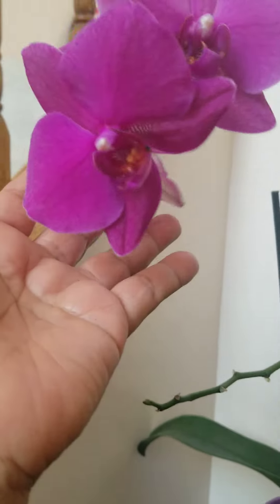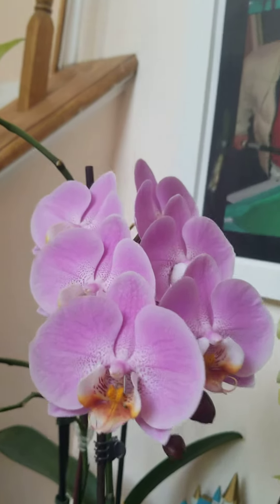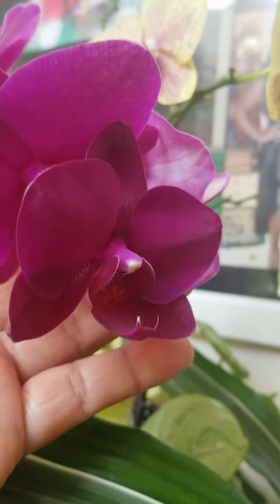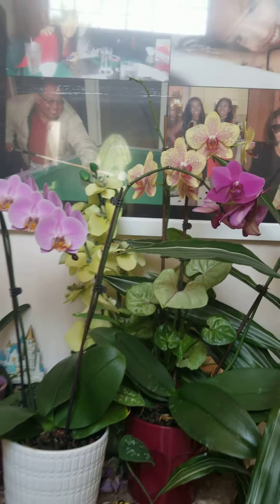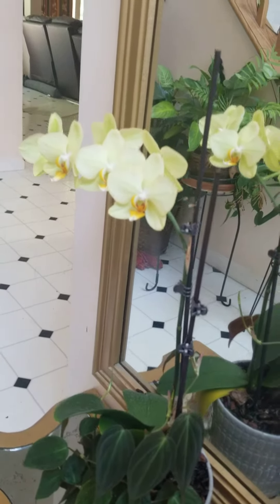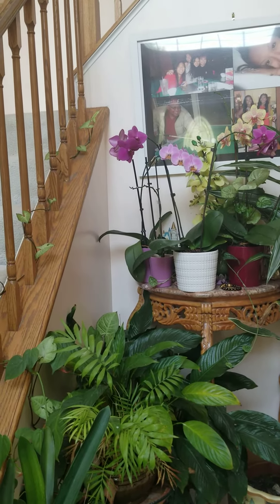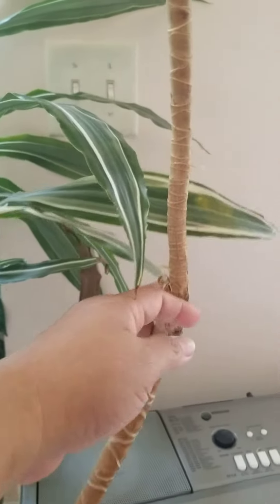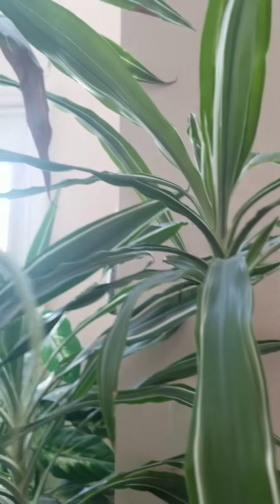Orchids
My inside plants